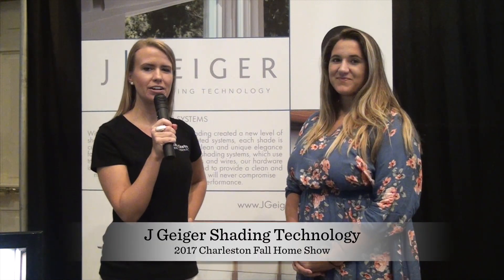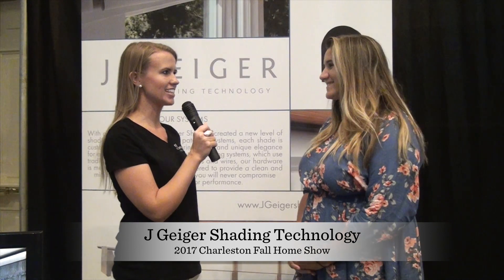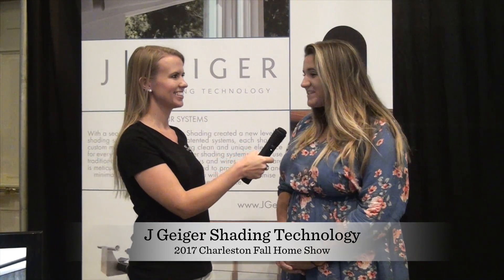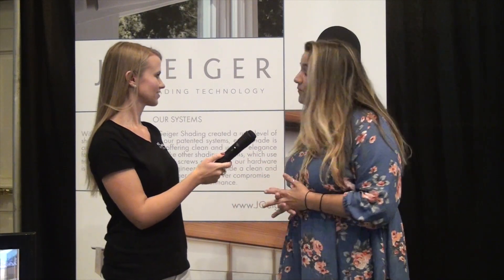J Geiger Shading Technology at the 2017 Charleston Fall Home Show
Our Editor, Laura Jones, spoke with J Geiger Shading Technology at the 2017 Charleston Fall Home Show!